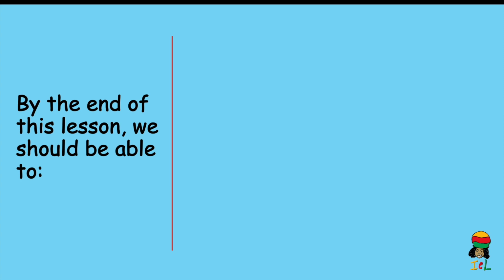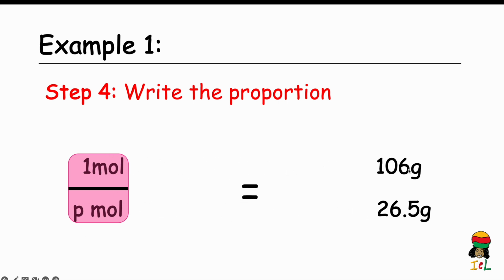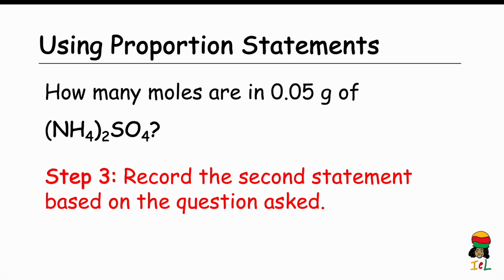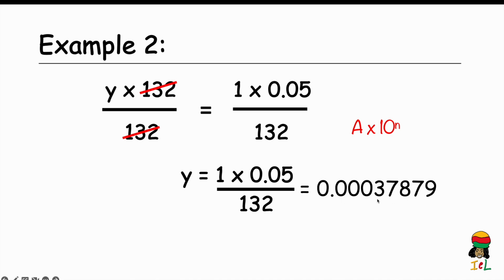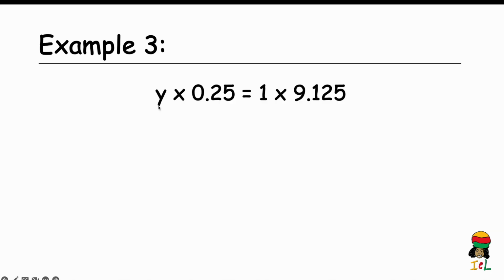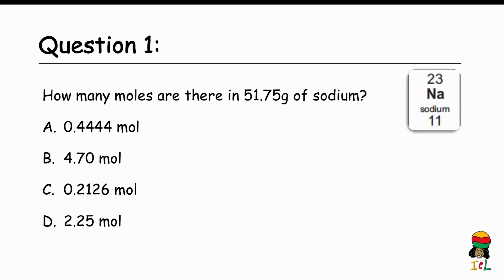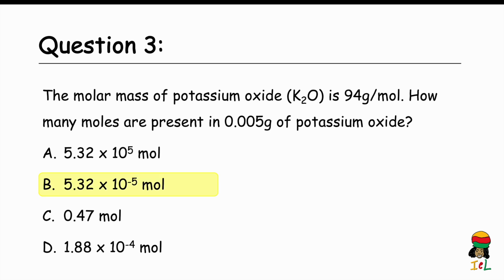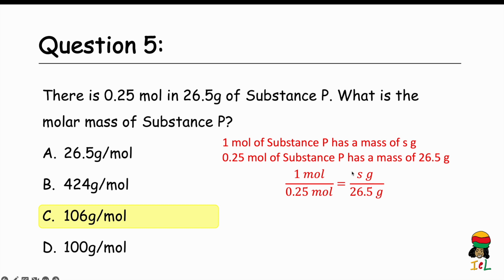Calculating Moles using Proportion Statements